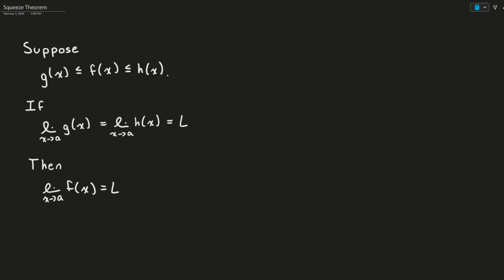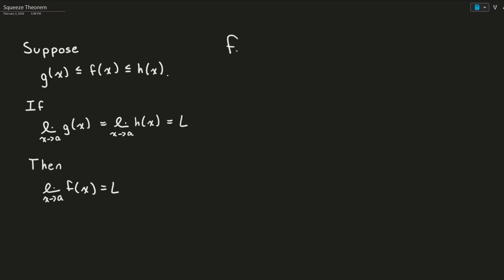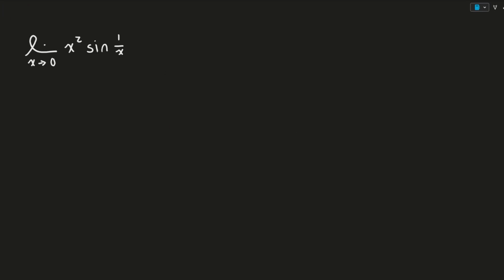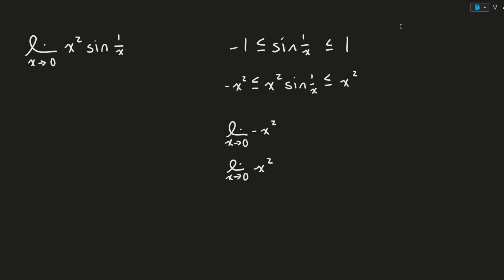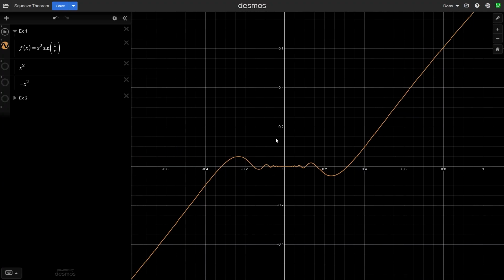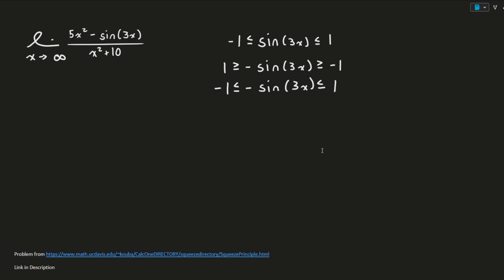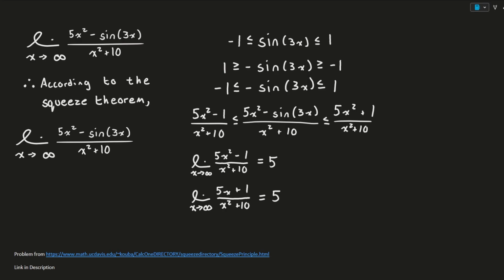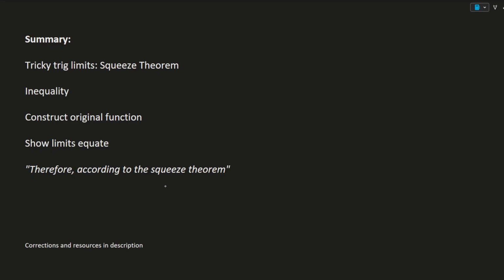Squeeze Theorem - AP Calc AB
Created for Calculus 35

Notes:
 - The inequality only must to be true on an interval that includes (a)
 - In example 2, I missed a square in the limit evaluations
 - In the linked resource, the problem I did was supposed to approach negative infinity. The process (and solution) is the same regardless.